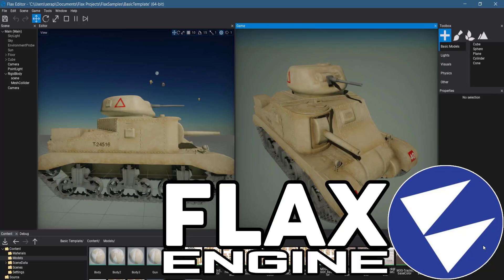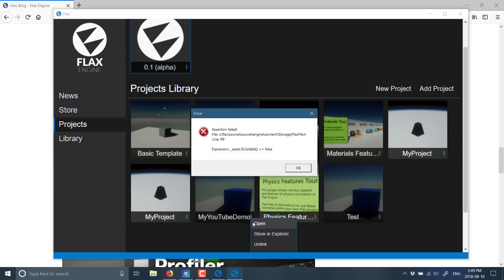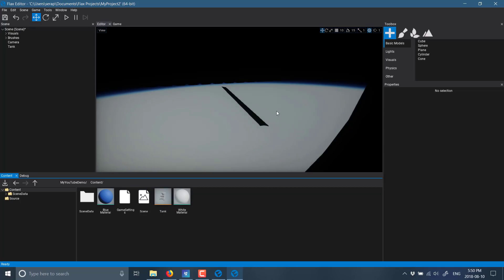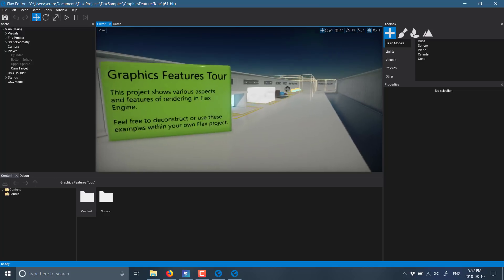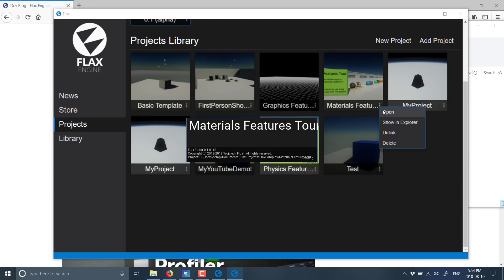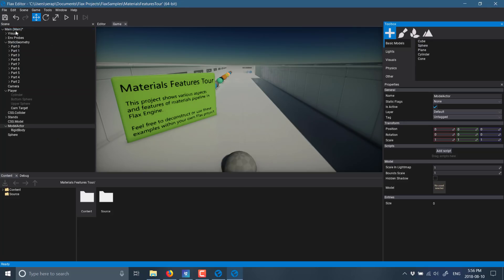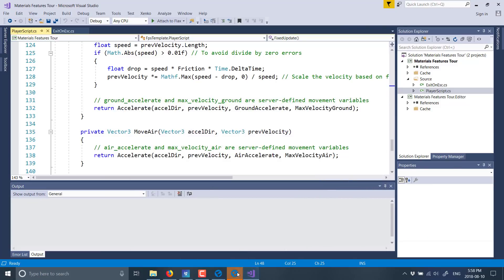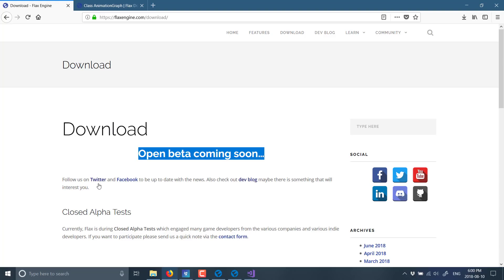Flax Engine -- An Upcoming C# 3D Game Engine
Flax Engine is a C# powered 3D game engine that will soon be available in beta.  It's certainly entering a crowded market, competing against the likes of Unity, Godot, Xenko and WaveEngine, does this engine offer enough to compete?

Well, even before it's available in Beta, it's already got an impressive renderer, a solid Editor and the component based scene graph you would expect from a modern game engine.  Perhaps most impressively, it's also got good documentation.  This video takes an early hands-on look with the Flax Engine.